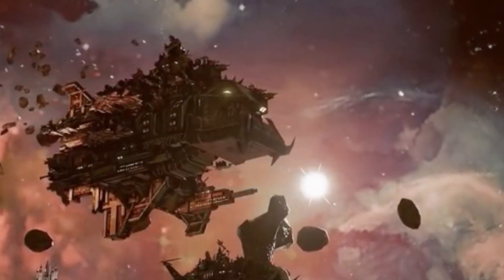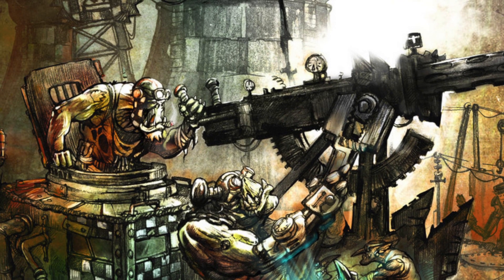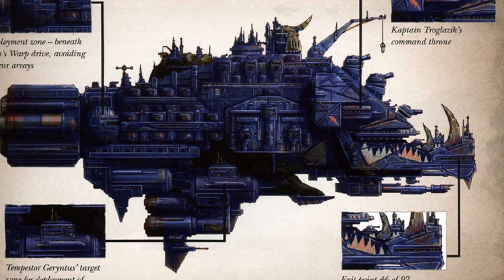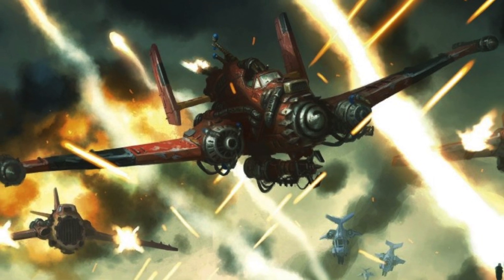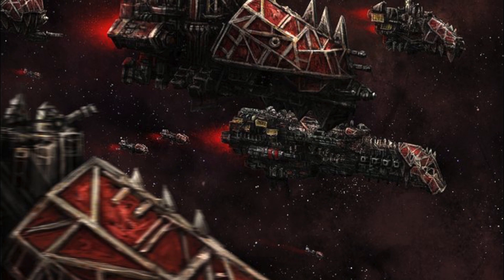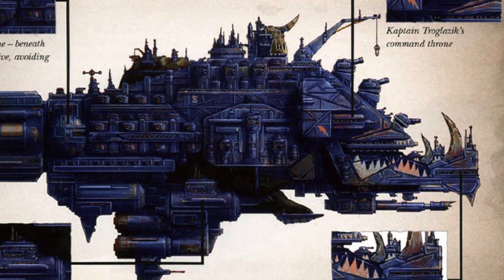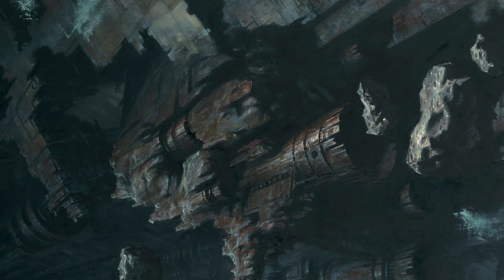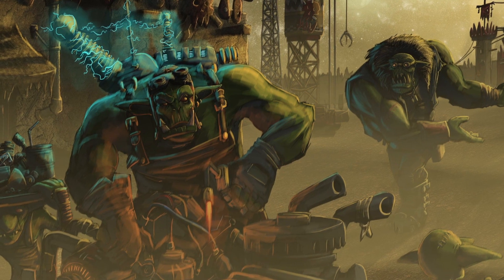40 Facts and Lore on Warship classes of the Ork Race, Warhammer 40K Lore Explained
40 Facts and Lore on Warship classes of the Ork Race,  Warhammer 40K Lore Explained

Art